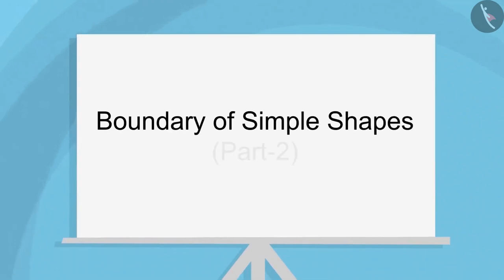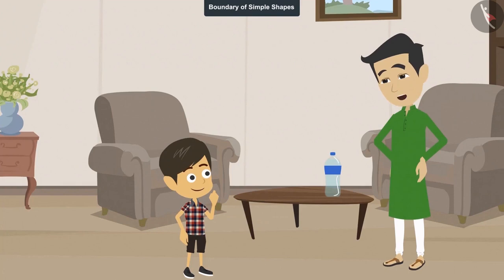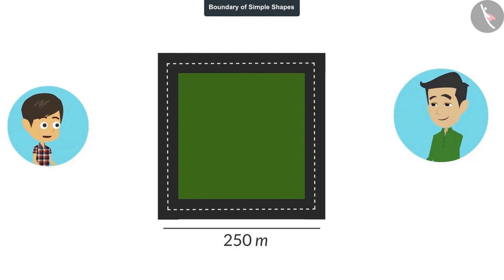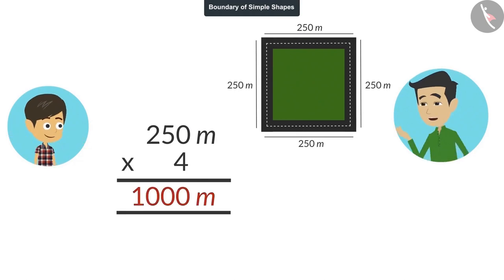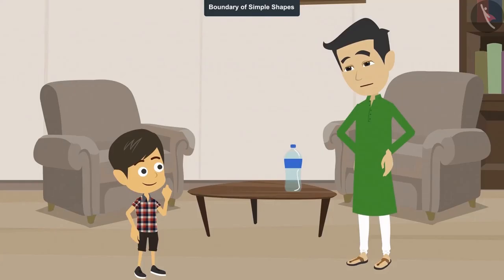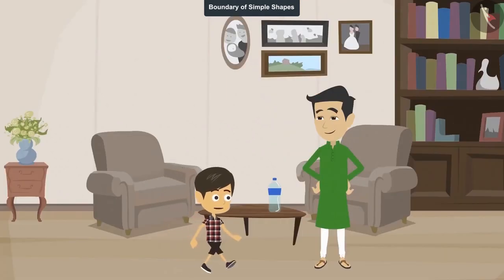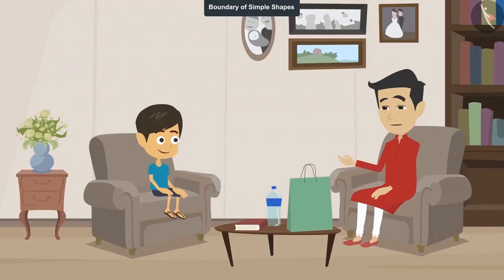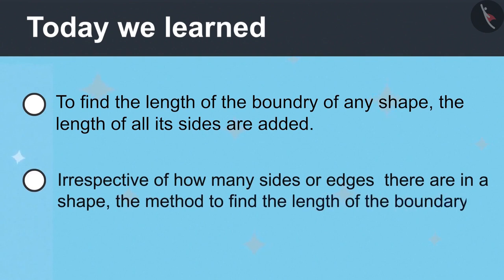Class 4 Maths Chapter 13 "Fields and Fences" (Part 2) cbse ncert